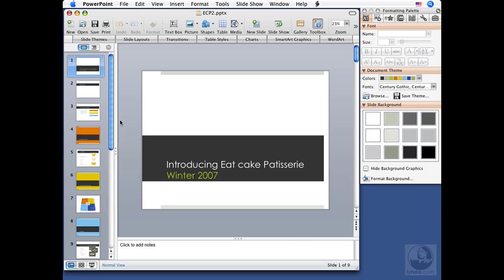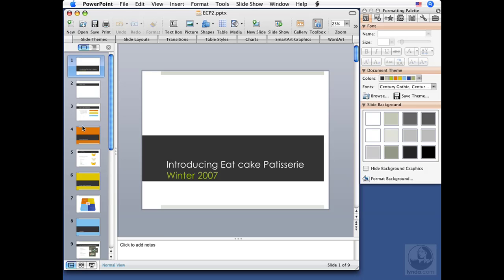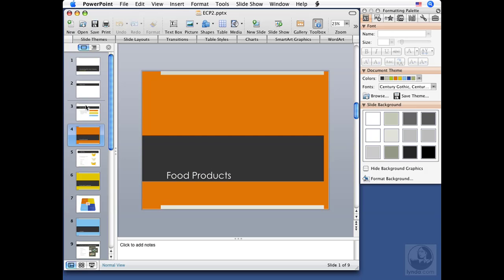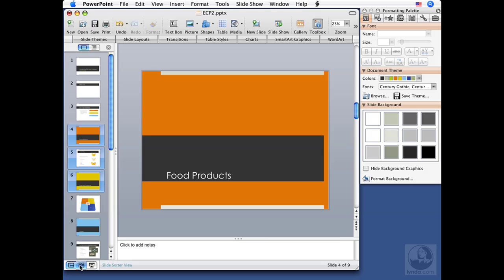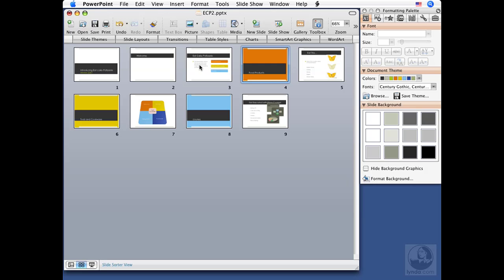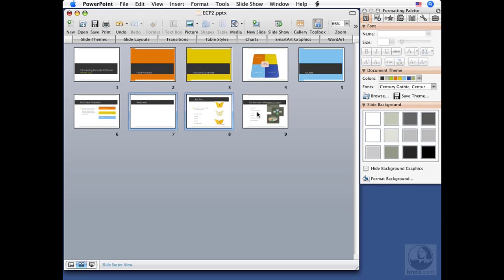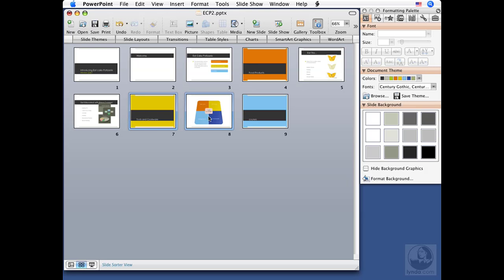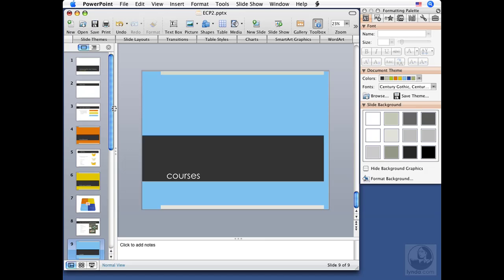PowerPoint for Mac Tutorial - Rearranging slides